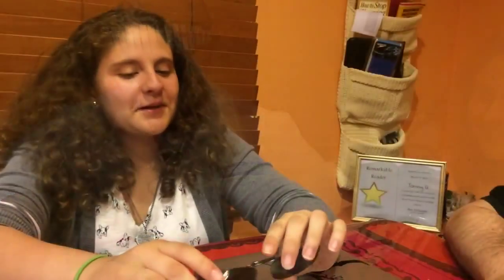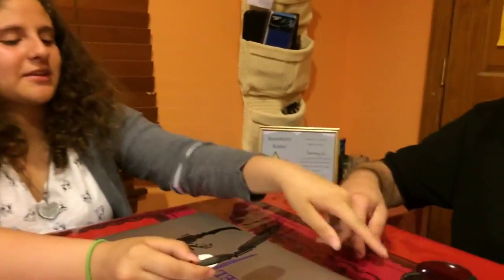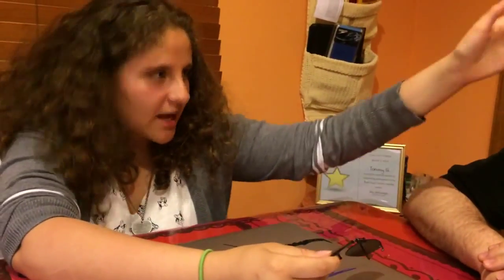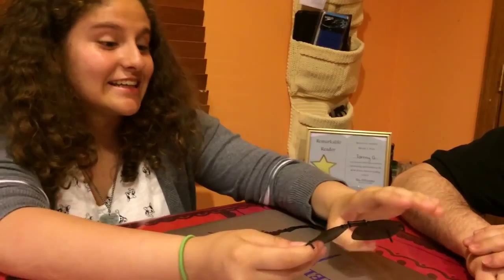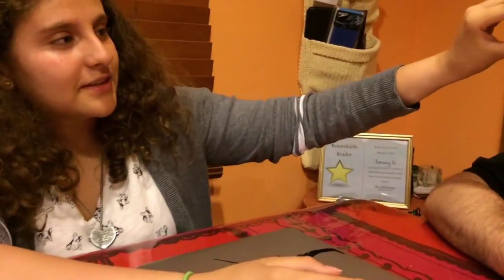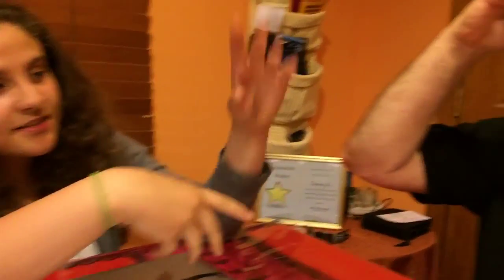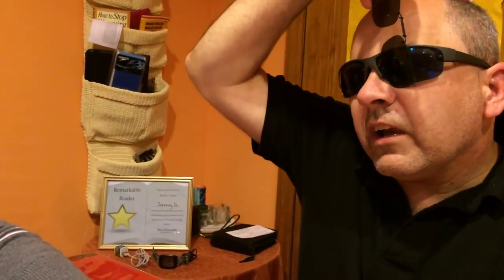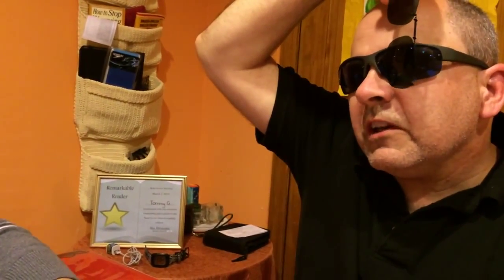Tutor Doctor review for Tutor Doctor North Jersey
Tutor Doctor is a leader in providing affordable one-on-one supplementary education to students and adults. We offer in-home tutoring and help students in all subjects, including reading, writing, math, science, history and foreign languages. Exceptional one-to-one ratio of student to tutor. Personalized tutoring that leverages the student’s own curriculum and partners with the teacher
Highly qualified tutors. Flexibility in scheduling to accommodate each family’s unique and busy schedule.

Serving North Jersey

private tutoring North Jersey

If you are looking for top quality tutors in north Jersey you can trust to develop your child's potential contact Tutor Doctor today. For more Tutor Doctor reviews and testimonials please